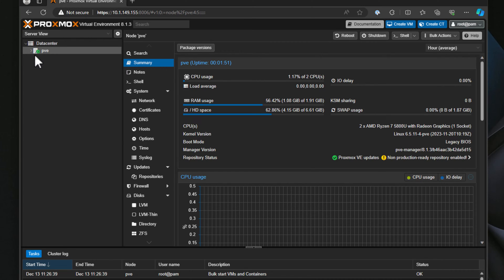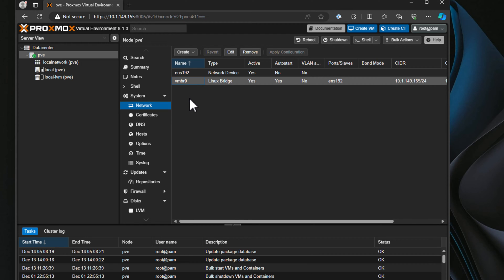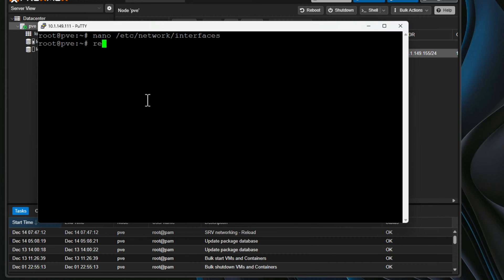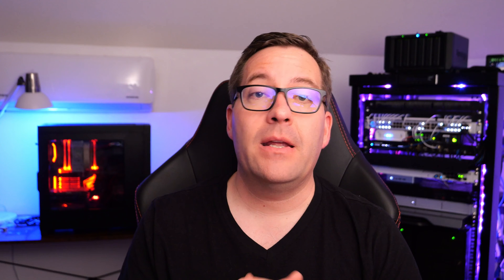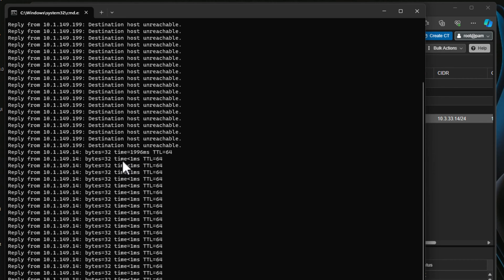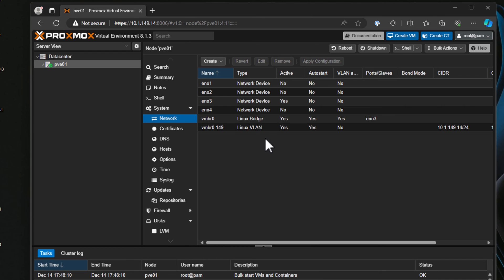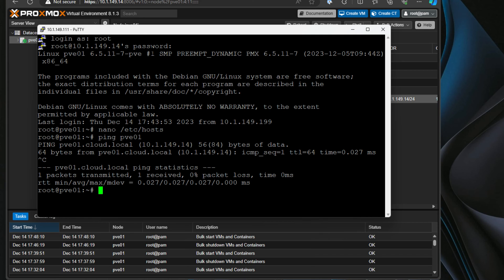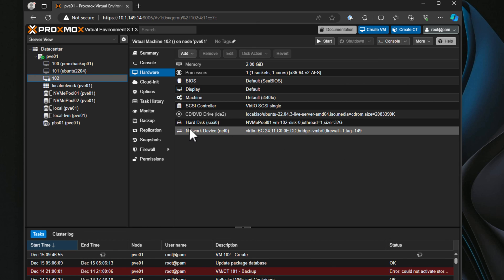Proxmox VLAN Configuration: Linux Bridge Tagging, Management IP, and Virtual Machines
Proxmox VLAN configuration can be challenging if you haven't seen how this is done. However, we walk through this process step-by-step and show how to make Proxmox VLAN aware, move the management IP, and add VLANs to Proxmox virtual machines.

Introduction to Proxmox VLANs - 0:00
Introducing the Linux Bridge - 0:47
Logged into the Proxmox VE UI and looking at default bridge - 1:14
Looking at physical network adapters installed - 1:35
IP addressing configuration on default bridge - 1:48
Editing the default bridge to look at settings - 1:58
The default bridge is not VLAN aware - 2:20
Enabling VLAN aware on the default bridge - 2:33
Applying the config and looking at the underlying network configuration file - 3:24
Apply the VLAN aware changes - 4:25
Talking about filtering VLANs - 4:57
Editing the /etc/network/interfaces file - 5:25
Talking about changing the management IP - 6:09
Looking at another physical Proxmox host - 6:38
Looking at the network interfaces file - 7:40
New configuration to move the management IP - 8:10
Host now pings from the management IP change - 9:34
Looking at the network config in the GUI - 10:00
Linux VLAN settings - 10:10
Changes that we need to make after IP change - 10:35
The /etc/hosts file needs to be updated - 10:58
DNS considerations - 11:23
How do we enable VLANs for Virtual Machines? 11:39
Looking at an existing virtual machine and how to enable VLANs - 12:06
Enabling VLANs while we create a virtual machine - 13:00
Wrapping up Proxmox VLAN configuration - 13:52